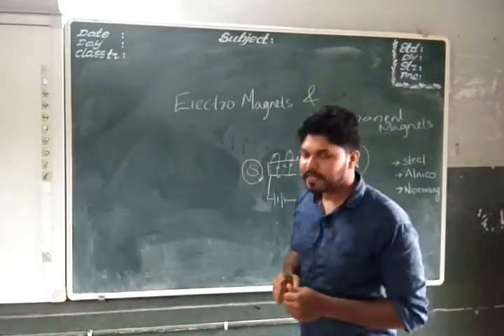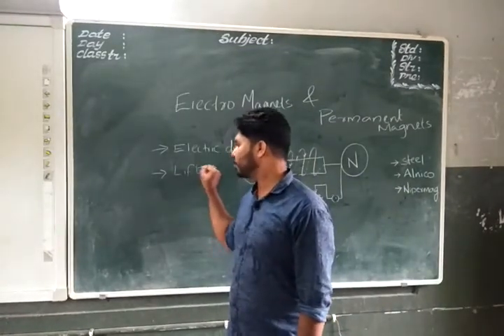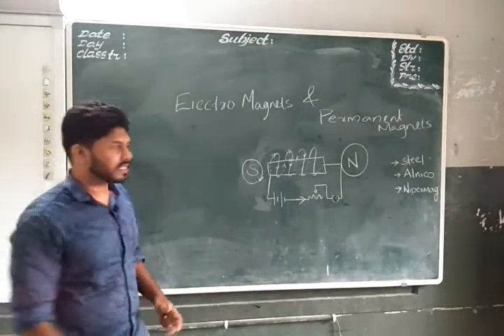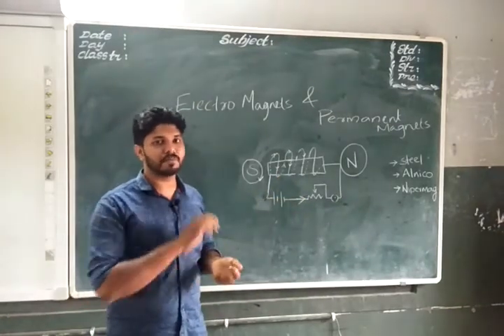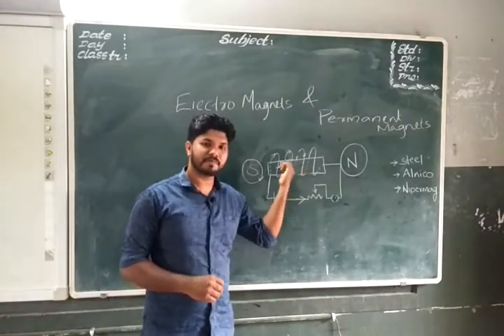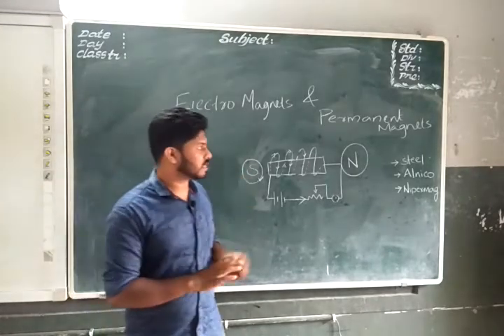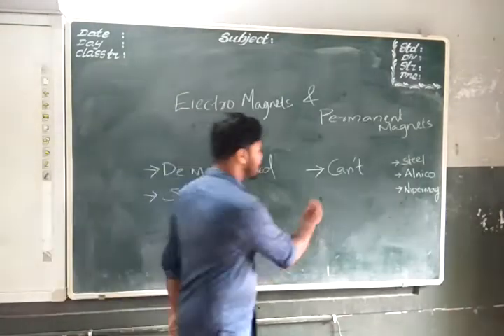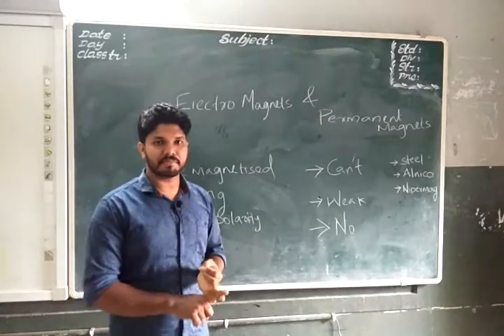Class 10 Cbse physics magnetic effects-Permanent Magnets